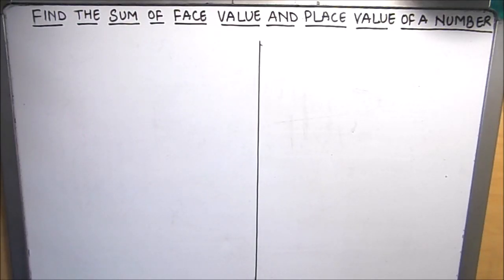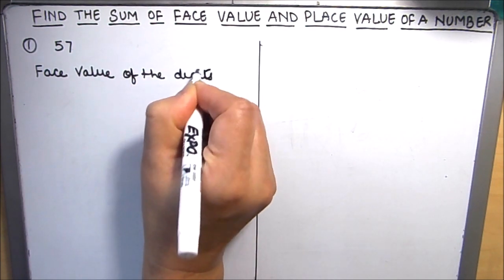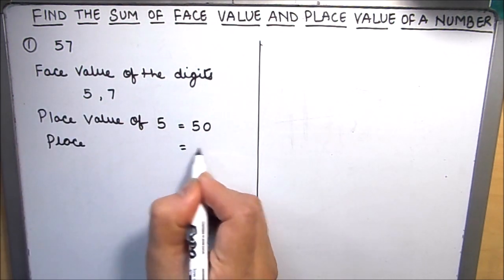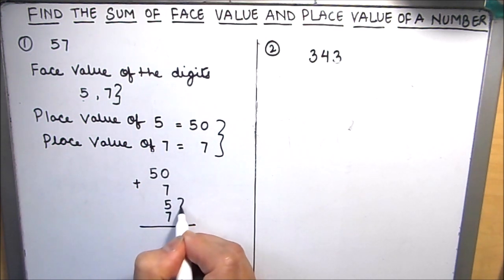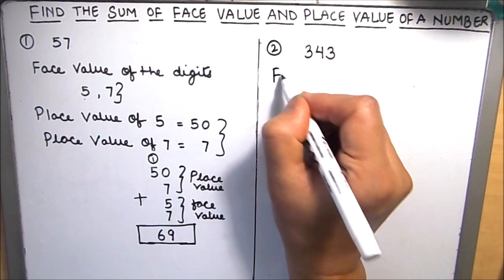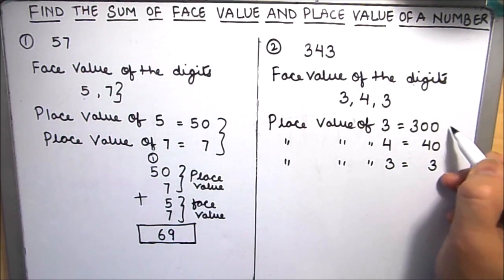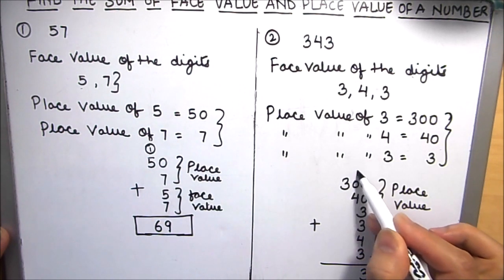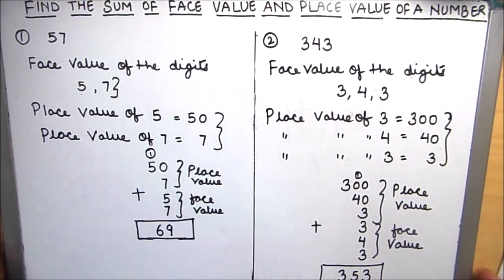How to find the sum of Face value and Place value of a number / Face value and Place value sum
This is a step by step video tutorial on How to find the sum of Face value and Place value of a number / Face value and Place value sum